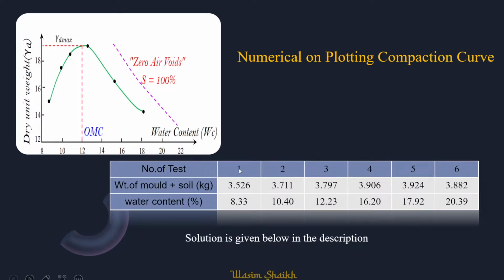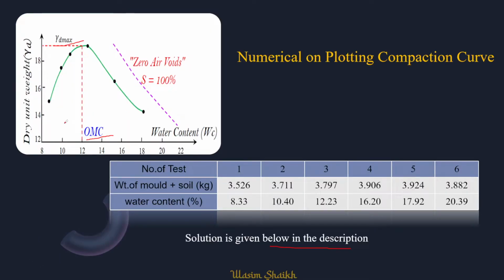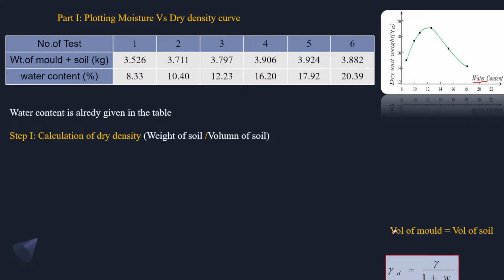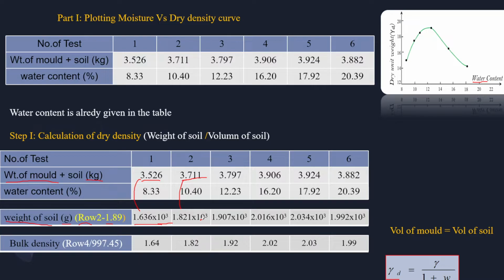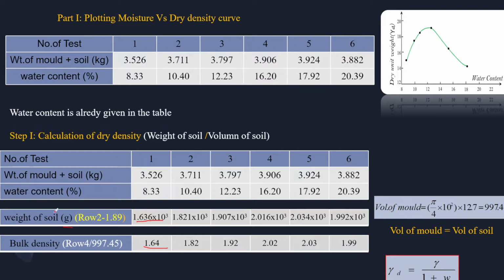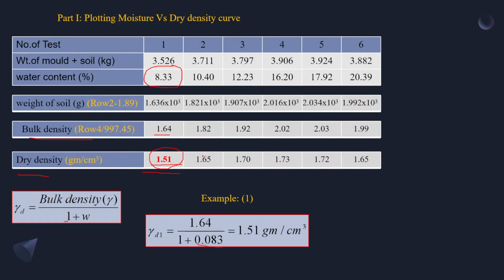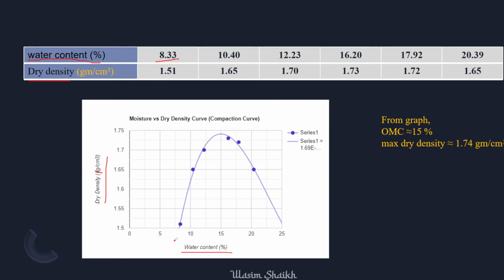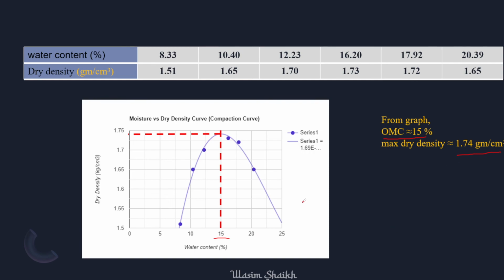How to determine OMC and Maximum dry density from Compaction Curve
In this video we will see how to determine Optimum moisture content and dry density from compaction curve. For this we have used example of proctor compaction test.